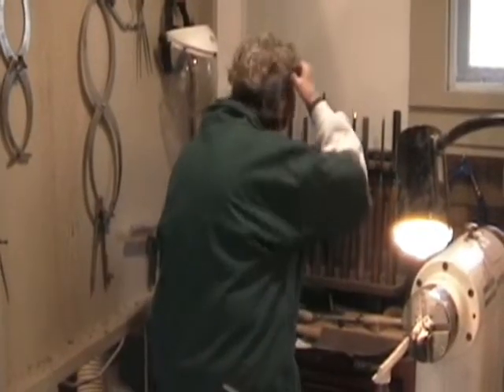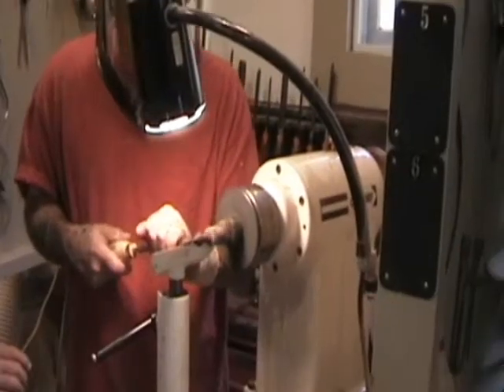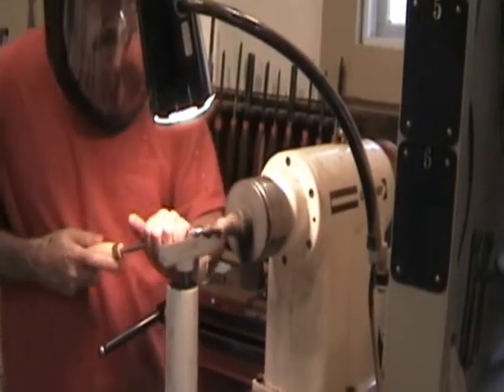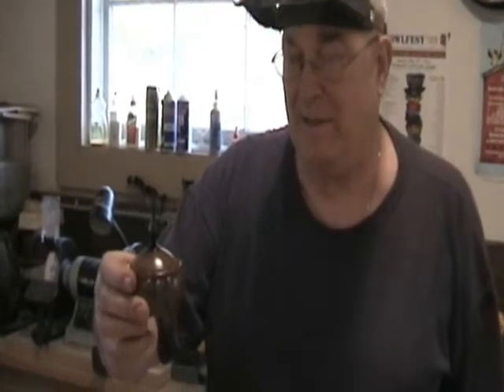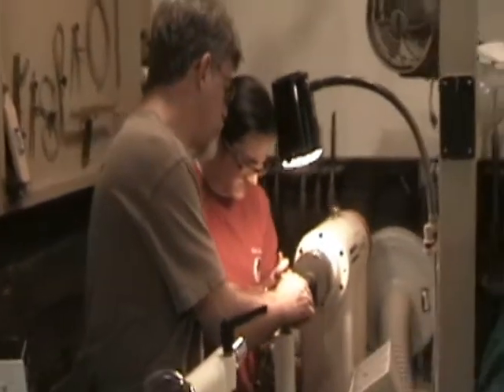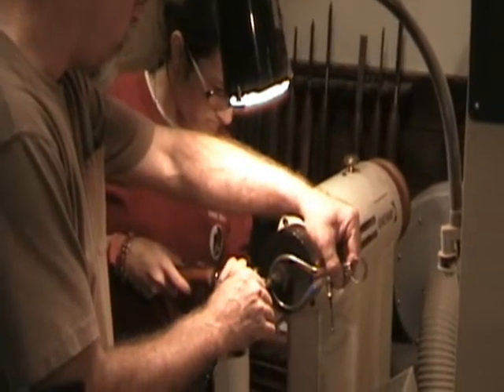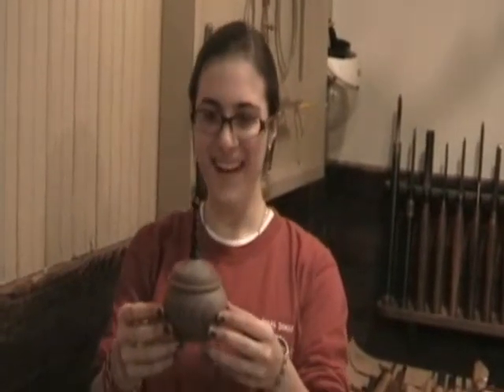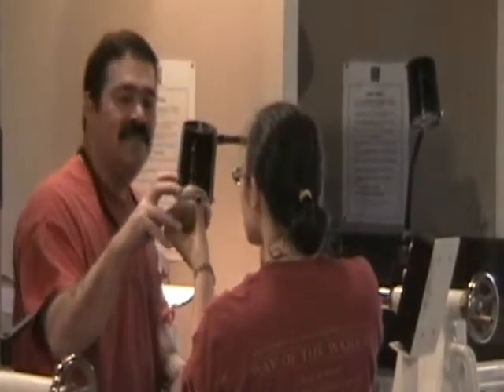Art of the Finial - Brookfield Craft Center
Clips of a hands-on class on turning finials with instructor Keith Tompkins